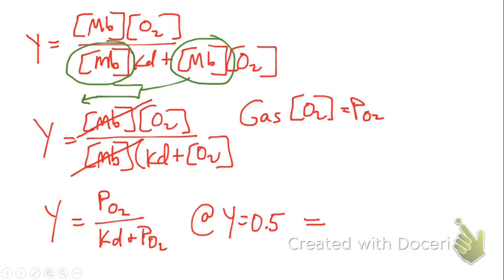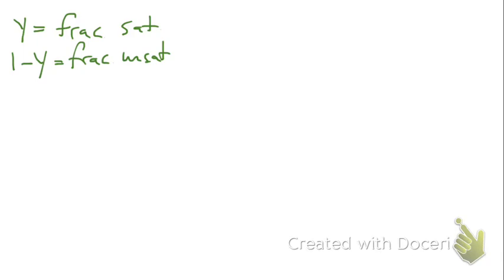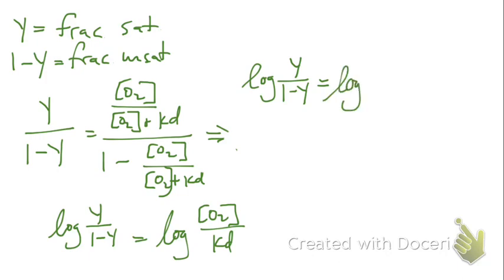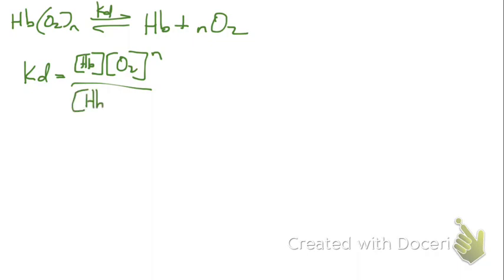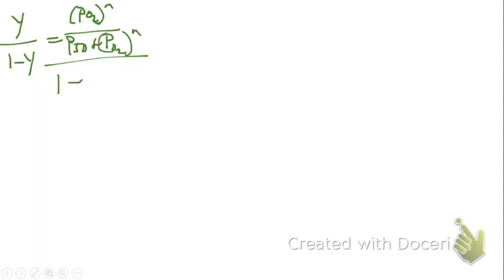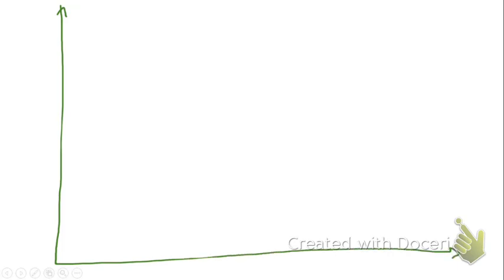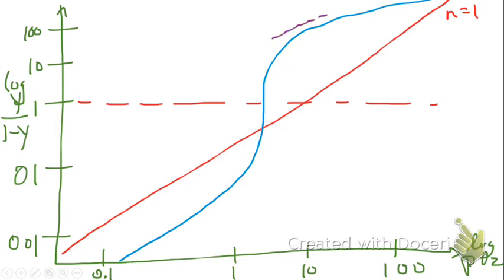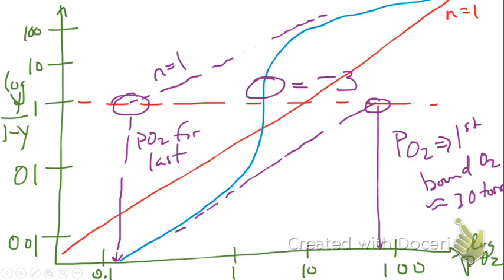Hill equation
This video details the hill equation and how it can be used to describe myoglobin as well as hemoglobin.